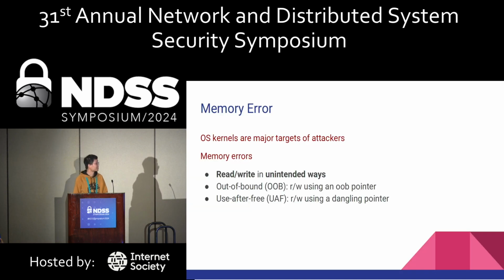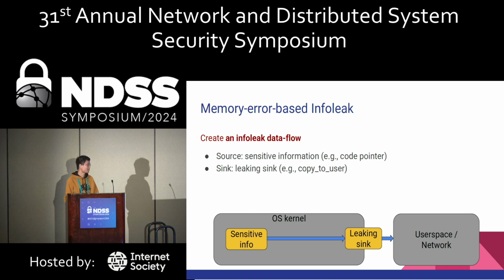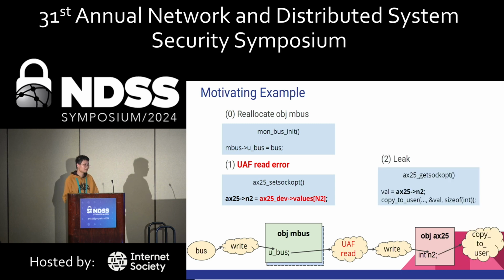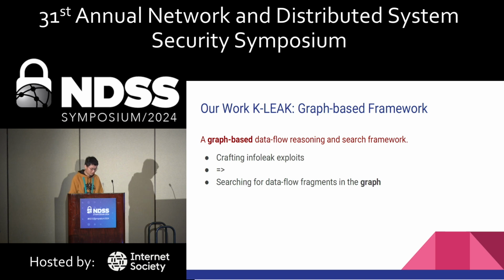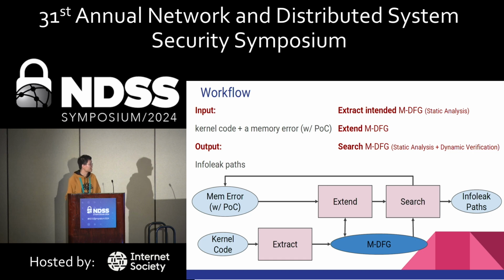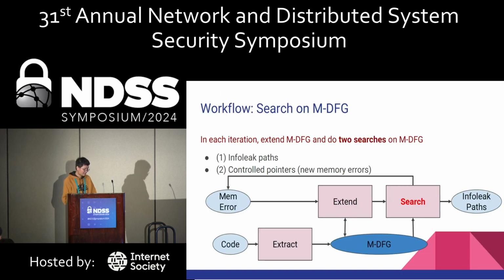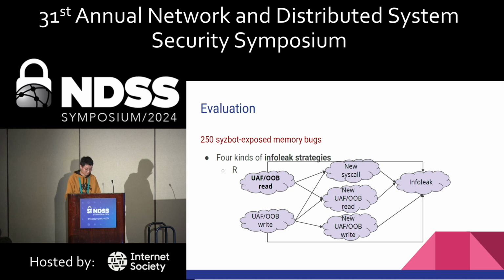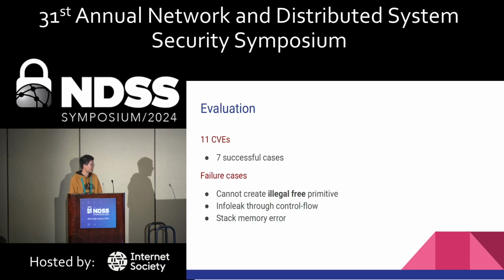NDSS 2024 - K-LEAK: Towards Automating the Generation of Multi-Step Infoleak Exploits against the Li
SESSION 7B-4 K-LEAK: Towards Automating the Generation of Multi-Step Infoleak Exploits against the Linux Kernel

The severity of information leak (infoleak for short) in OS kernels cannot be underestimated, and various exploitation techniques have been proposed to achieve infoleak in OS kernels. Among them, memory-error-based infoleak is powerful and widely used in real-world exploits. However, existing approaches to finding memory-error-based infoleak lack the systematic reasoning about its search space and do not fully explore the search space. Consequently, they fail to exploit a large number of memory errors in the kernel. According to a theoretical modeling of memory errors, the actual search space of such approach is huge, as multiple steps could be involved in the exploitation process, and virtually any memory error can be exploited to achieve infoleak. To bridge the gap between the theory and reality, we propose a framework K-LEAK to facilitate generating memory-error-based infoleak exploits in the Linux kernel. K-LEAK considers infoleak exploit generation as a data-flow search problem. By modeling unintended data flows introduced by memory errors, and how existing memory errors can create new memory errors, K-LEAK can systematically search for infoleak data-flow paths in a multi-step manner. We implement a prototype of K-LEAK and evaluate it with memory errors from syzbot and CVEs. The evaluation results demonstrate the effectiveness of K-LEAK in generating diverse infoleak exploits using various multi-step strategies.

AUTHORS
Zhengchuan Liang (UC Riverside), Xiaochen Zou (UC Riverside), Chengyu Song (UC Riverside), Zhiyun Qian (UC Riverside)